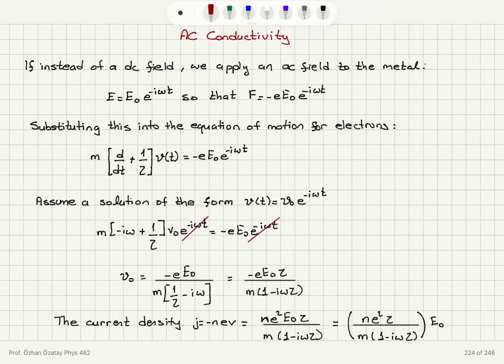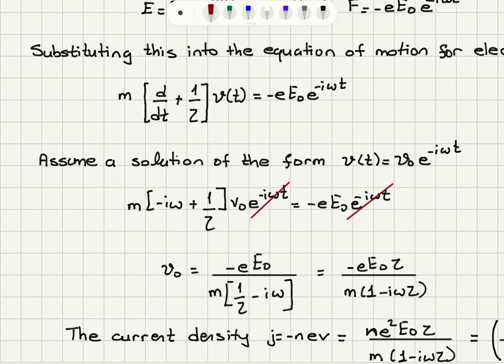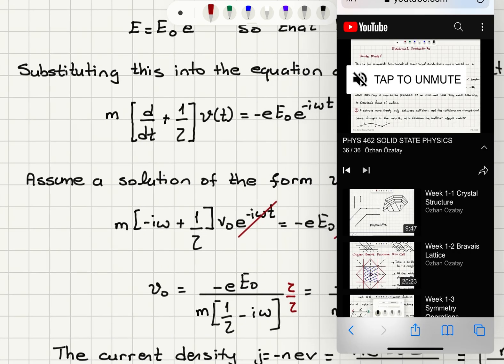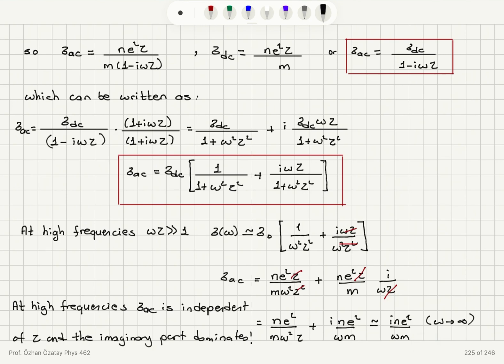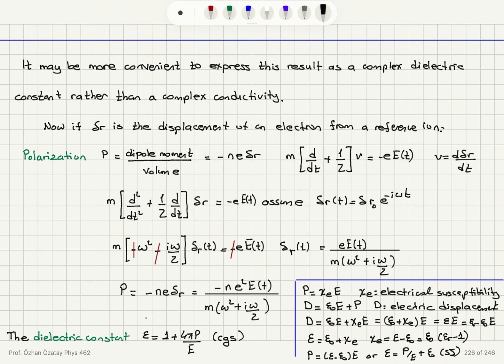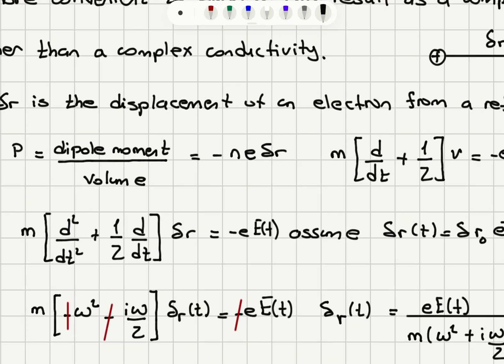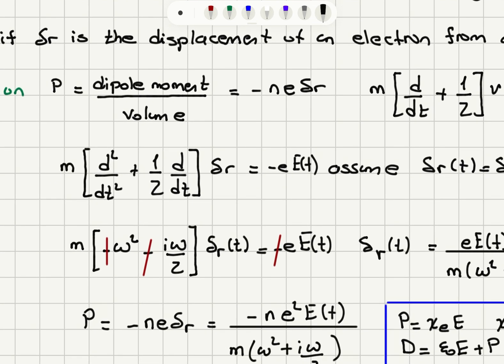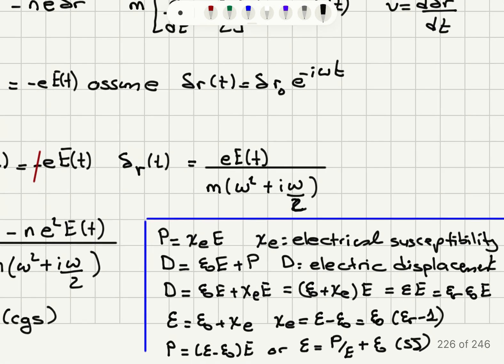Week 10 - 1 AC Conductivity and Plasma Frequency